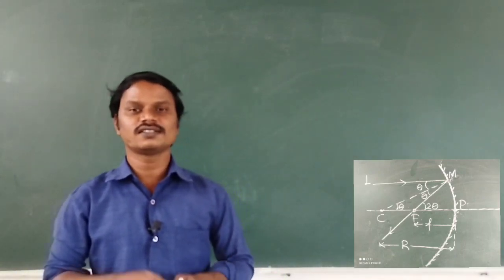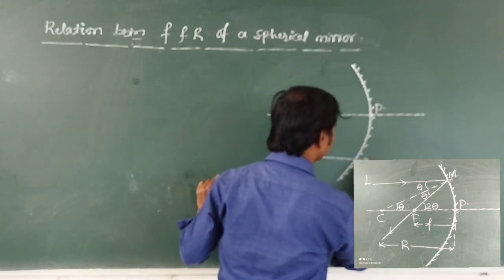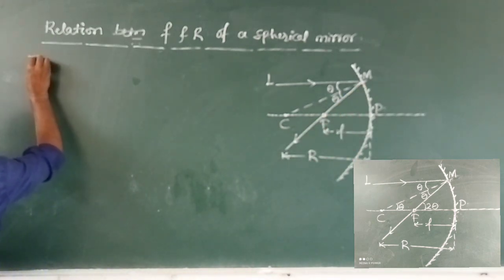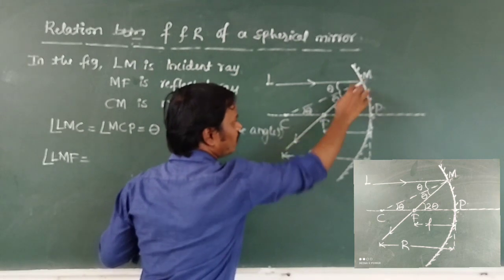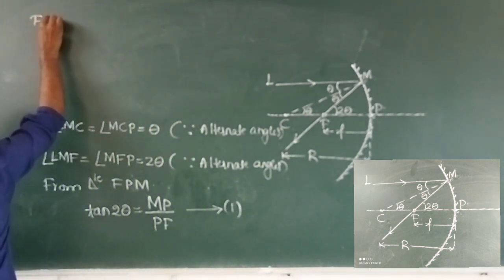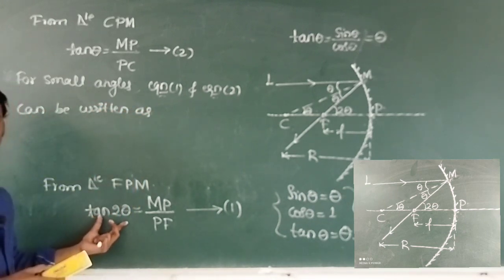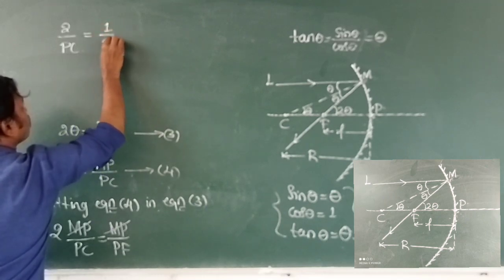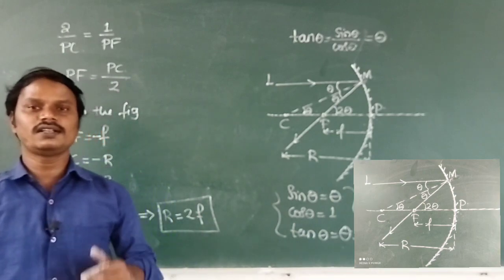L#9 | Class 12 | Relation between focal length (f) & radius of curvature (R)